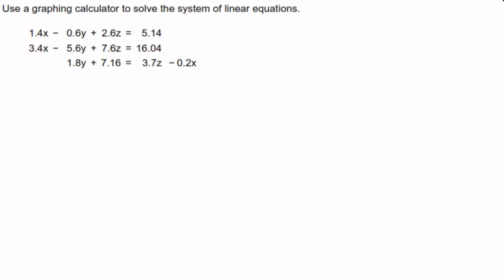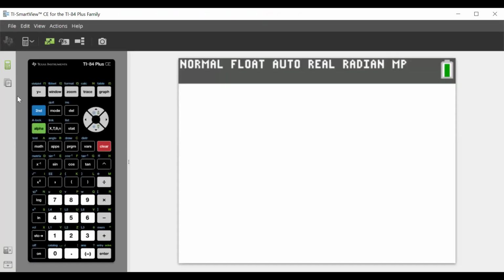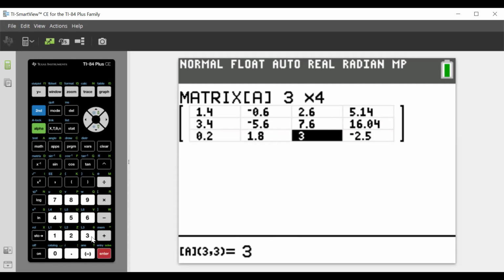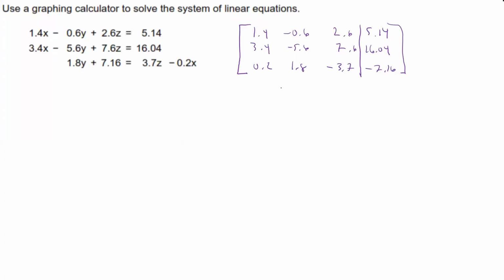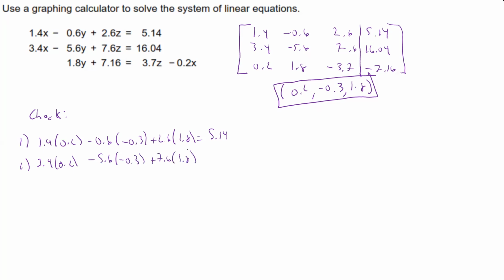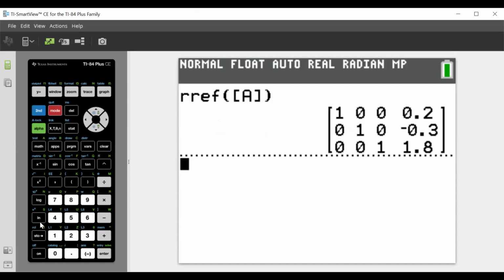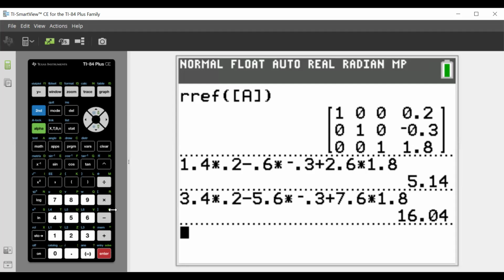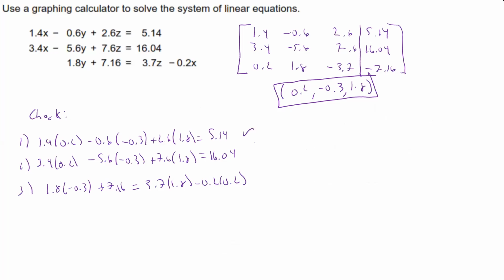Section 9.2 Exercises Pt IX